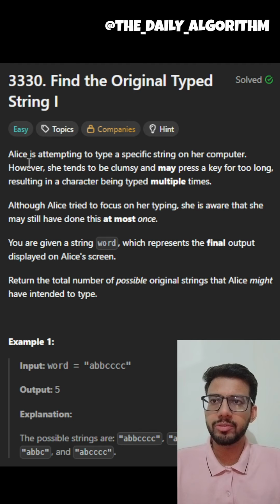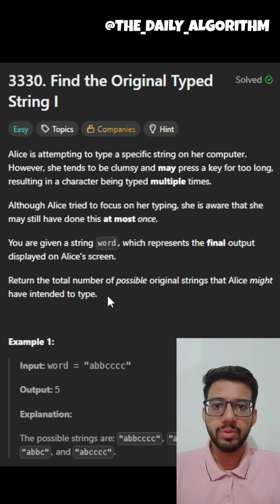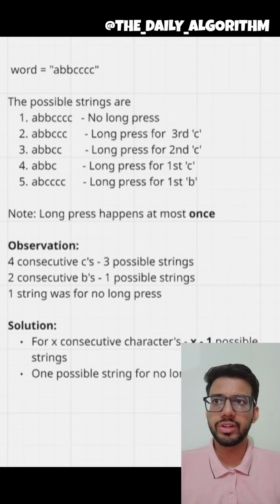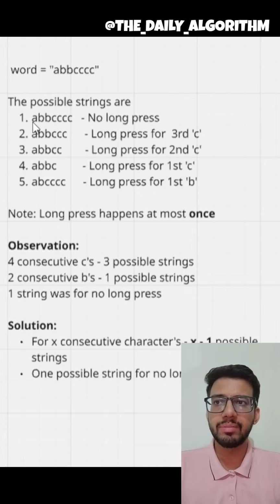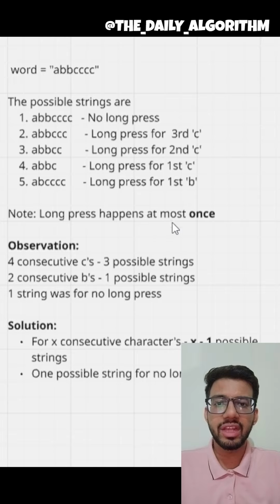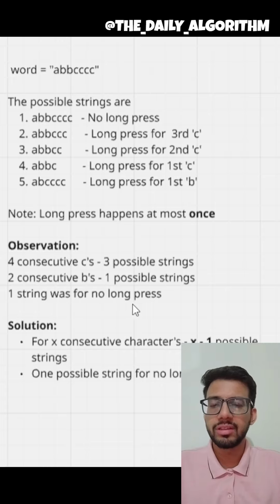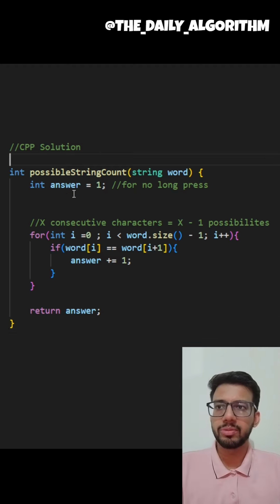LeetCode POTD Challange | Day 6 | Easy String Problem Explained | JavaC++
📅 LeetCode Problem of the Day - 1st July
🧵 Topic: Strings
💡 Difficulty: Easy

In this video, I walk you through today’s LeetCode POTD using clean and beginner-friendly string manipulation techniques. Whether you're just starting your DSA journey or revising the basics, this problem is a great pick to build a strong foundation.

✅ Includes:

Step-by-step explanation

Code in Java/C++/Python

Interview insights

📈 Stay consistent with your coding prep!